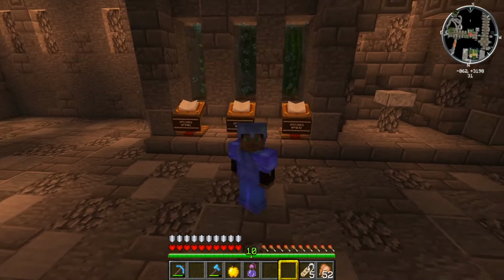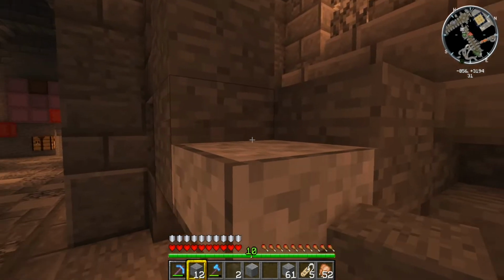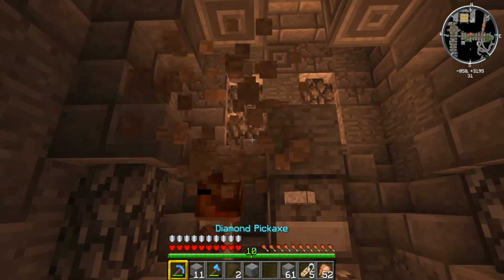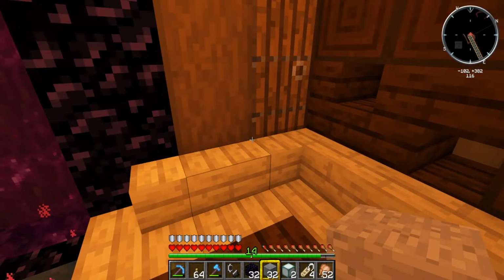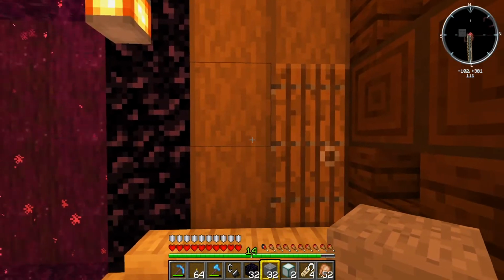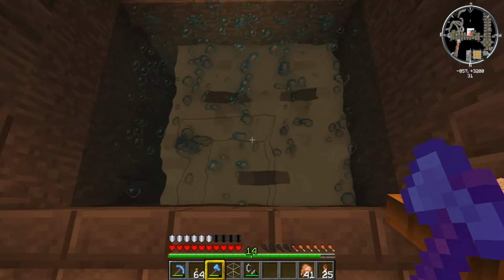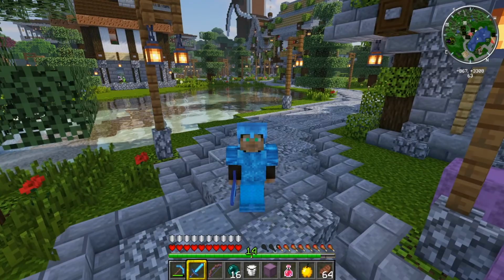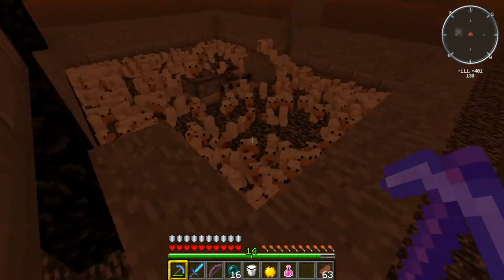🅰 AlphaCraft S2 | Episode 45 | Minecraft Video | New Assistant and a Wither Fight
Today we have a few things planned but as you know plans sometimes change. I'll start by getting a new mad scientists assistant in the Secret Lab and then we'll try to get a new specimen. But not just any specimen, a Ghast!!!

Then I'll grab a few wither skulls and go and try to kill the wither as I need a beacon so I can start on my mine.

This video includes gameplay footage performed by an adult and as such may include commentary that is not suitable for children under 13

While I make every effort to ensure my videos are family friendly parental guidance is advised.

Please be aware that this video has been marked as "Not made for kids" this means persistent identifiers (aka cookies) are being collected by google in order to serve you personalised ads. This in turn provides me a modest income that helps me continue to make these videos, You are able to turn off personalised ads via your Google account.

Thank you for taking the time to read this and I hope you enjoy the video.

The Alpha Team consists of

These guys are fantastic and I strongly advise that you have a look at what they do.

Seamus_Muadhen
Diarmad
Dondarrion
Hades 666
Old Tymer Miner
Pir
Jaques-O
Richard Hodge
N3m3cis
The Glass Miner
Lambchop2009
Porkchop2009
Pancua
ManaChaser
liliemae
Eagle
Greyson 106
Amethyst Onyx
Jazaray
WolfMother
Shadokillr
Kraken On
AJ
Hessianna
BunnyBond
Tormod (ikkeroger)
Jude Roberts
CreakyBuzzard
JuneBucket
Scout613
XrAyZ
Old Zorro
Dephyant
Chris Horton
KÅRE MAGNUS PETTERSEN
Jeff Hatton
Towny1
Funkiest Saturn
UncleBrick
BrownBanana
Beastlikearrrr
Gazza667
Razgriz
Tonic
Brackston
Jeff Majaro
ScribeNDagger
Frantastic
Ashton Jones
UniMermaid95 !
Mamabear79
Scouse Mouse Ian
Incahuasu
CrunchyShark
Koala

Texture pack  is Better Than Default 2.4

Shader is ProjectLUMA - v1.00

And

OptiFine 1.14.4 HD U E4

If you wan't to be superhuman then consider becoming one of my patrons.

Every patron will get access to my Discord account and get listed at the end of all my future video's.

Here on Alpha Craft we only play Vanilla minecraft. We use a mod that allows one of us to sleep and a mob that drops mob heads but nothing else.